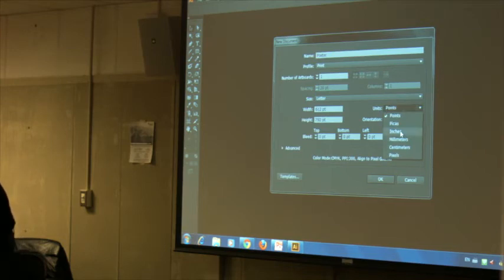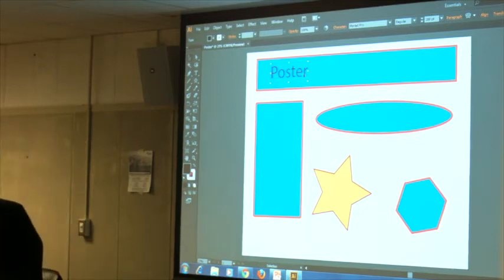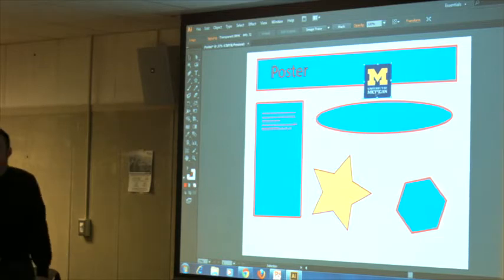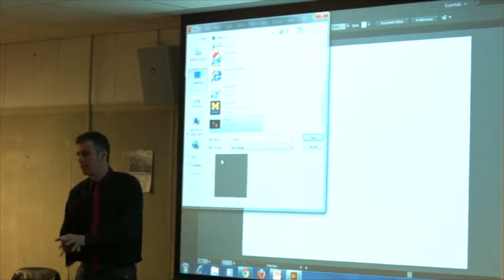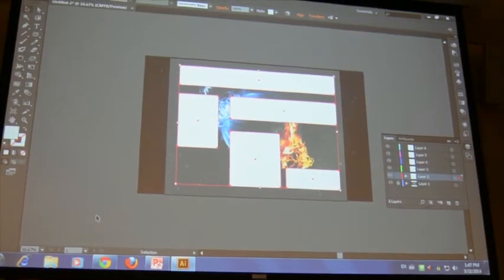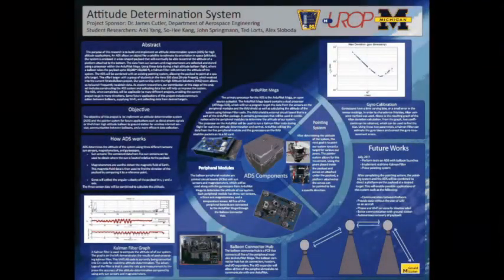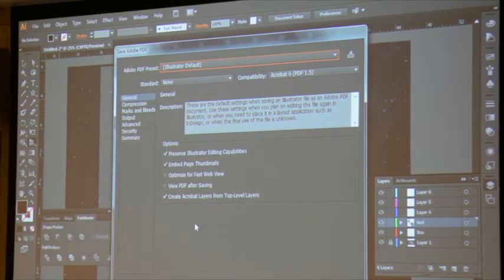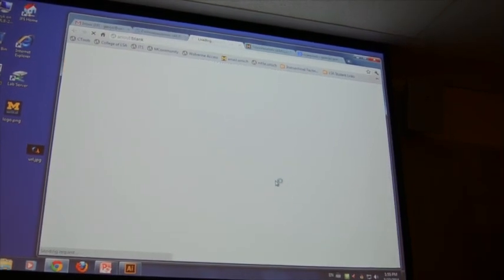UROP Illustrator Workshop